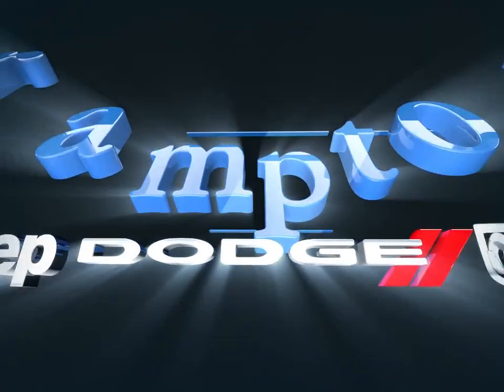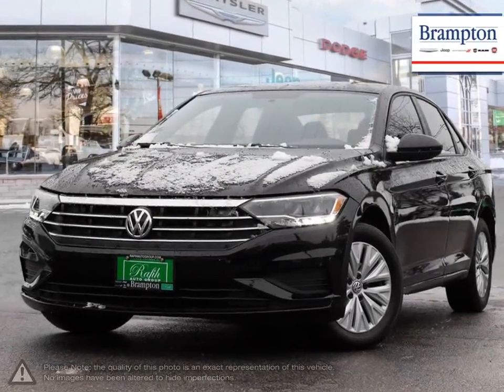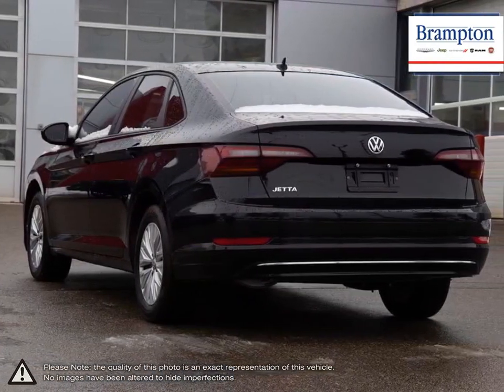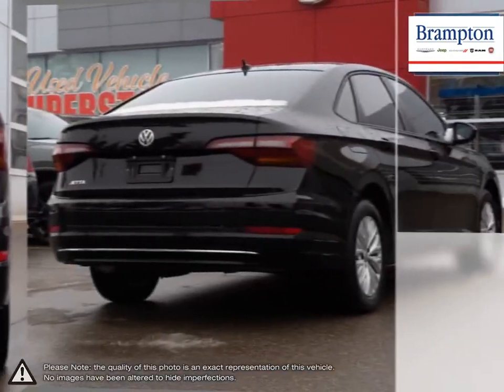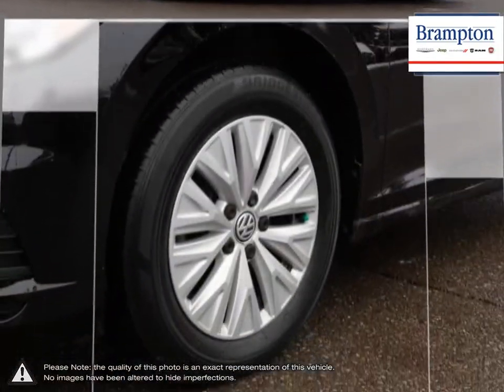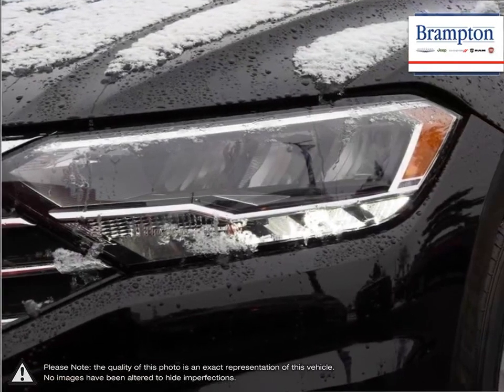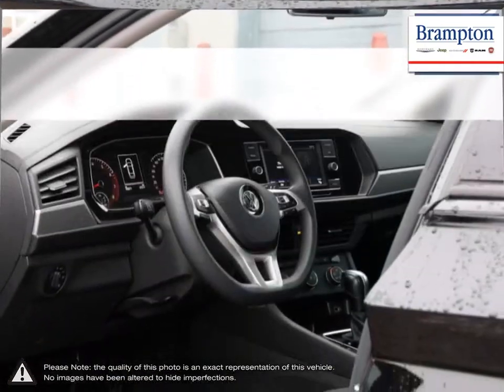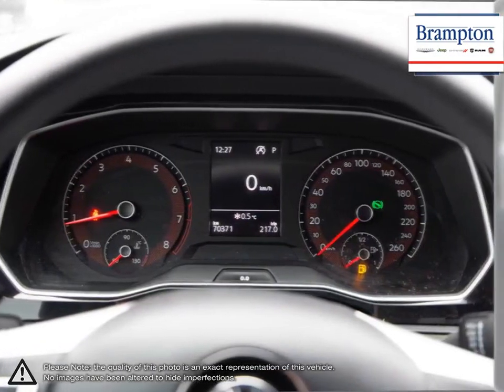2019 Volkswagen Jetta | Brampton Chrysler | 3VWC57BU8KM020582